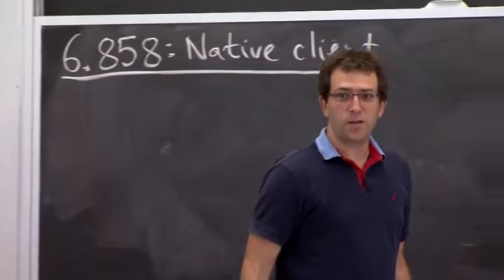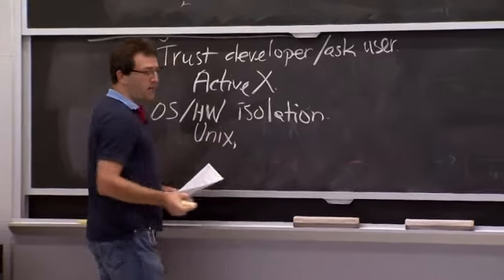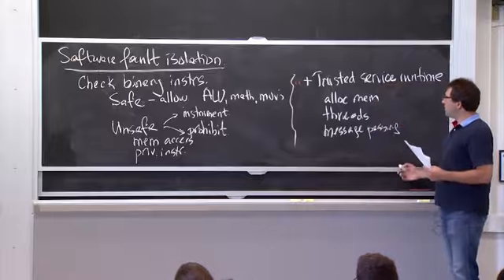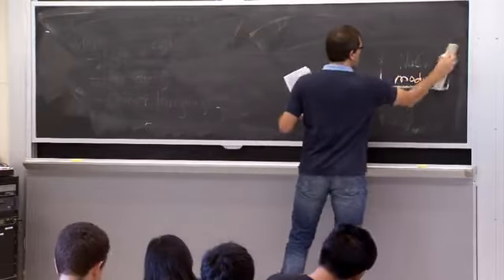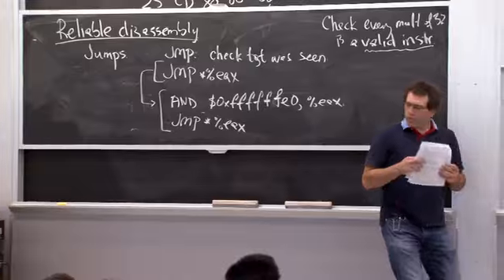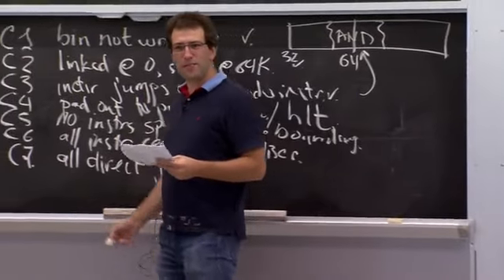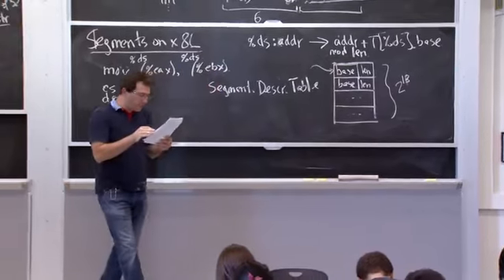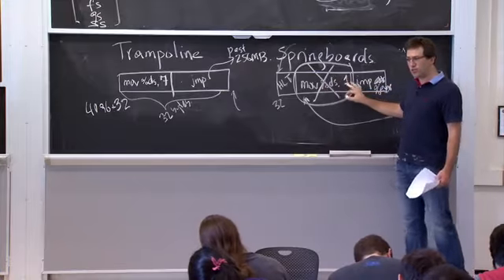Lecture 7_ Sandboxing Native Code